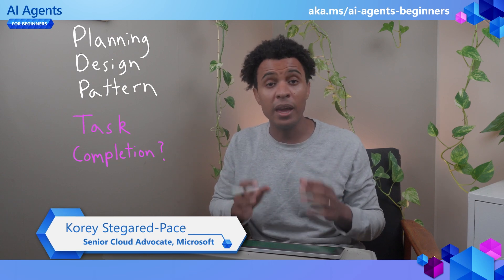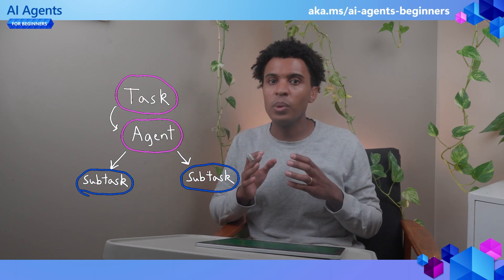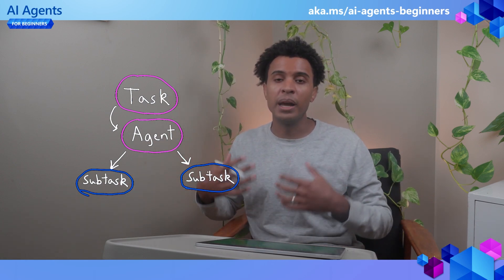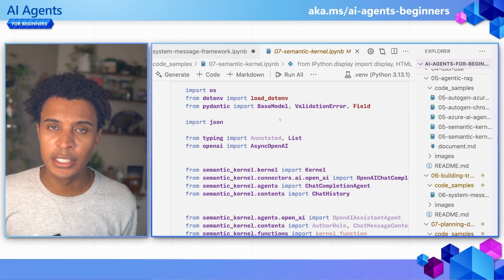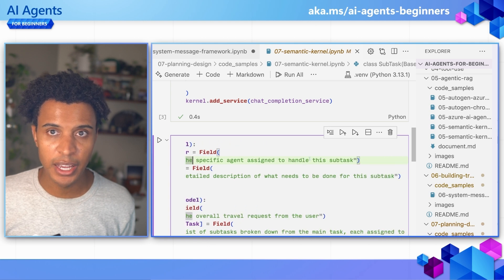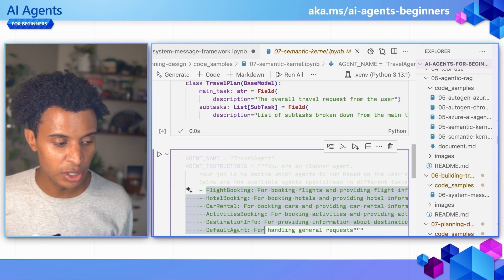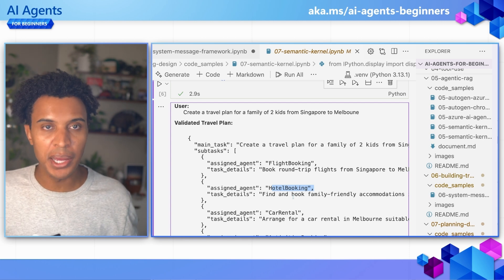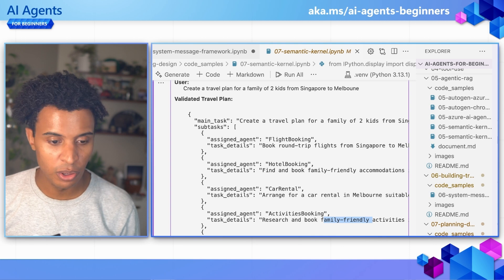What Is the AI Agent Planning Design Pattern?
Almost there! In lesson 7 we'll look at the Planning Design Pattern, how it helps AI agents complete tasks, and how we can use it for the agents that we built. Find the full "AI Agents for Beginners" Course and code samples here ➡️

In this lesson:
00:03 Welcome back!
00:35 Planning Design Pattern
2:14 Code sample and demonstration